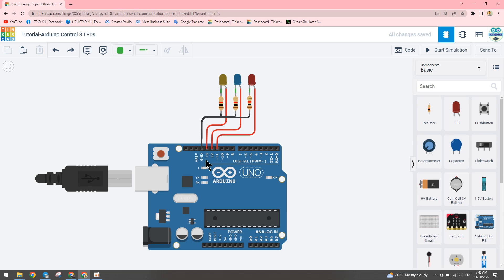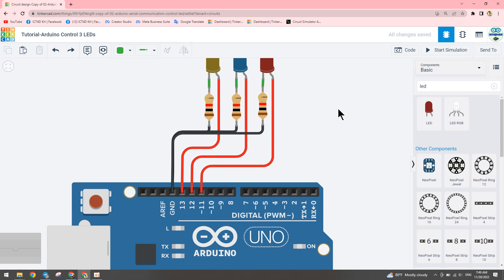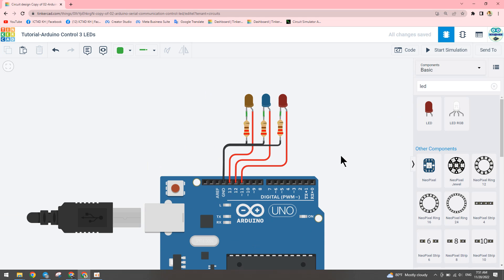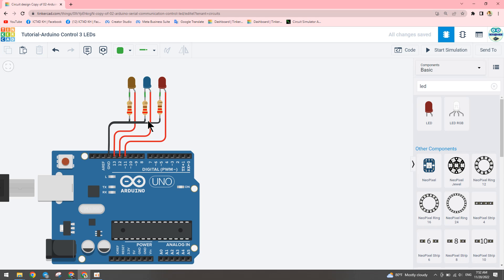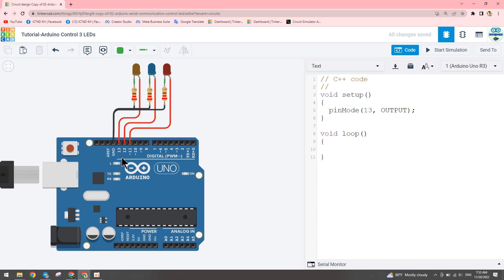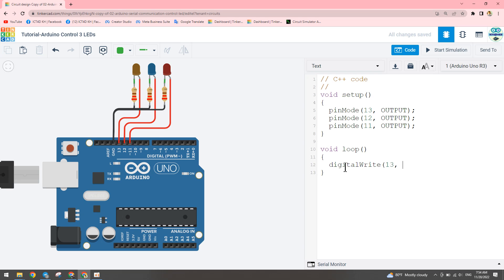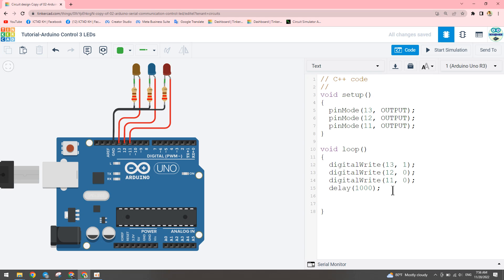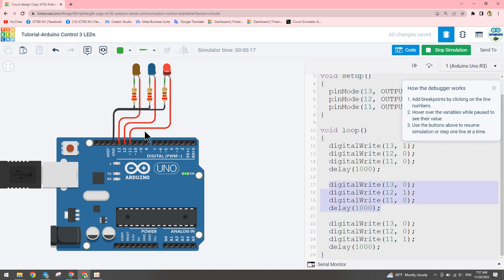Arduino Tinkercad - Blink 3 LEDs for Beginner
Arduino Blink LED in TinkerCad Online Simulation